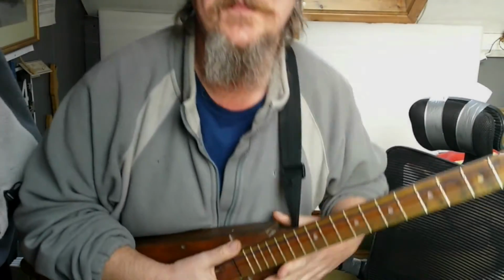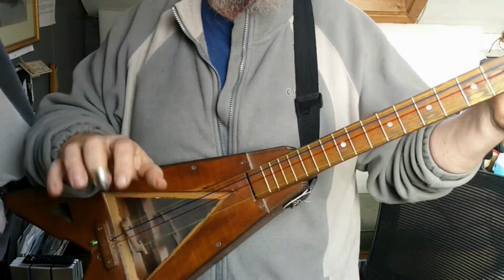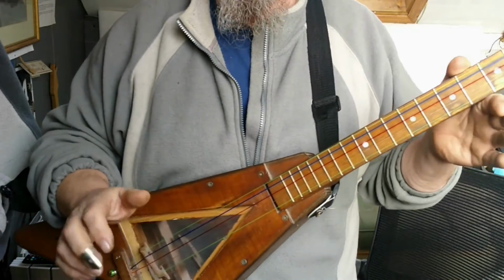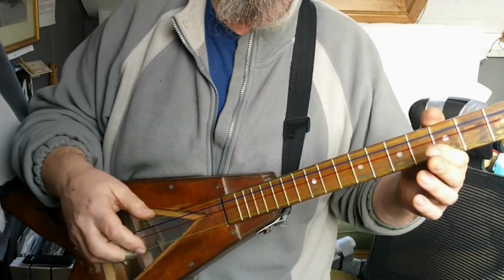Banjo lesson 06 - Choosing a Frailing finger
This video looks at choosing which finger to strike the strings with when Frailing, and also demonstrates playing the tune using only Barre Chords.